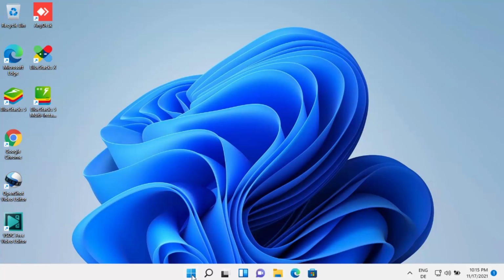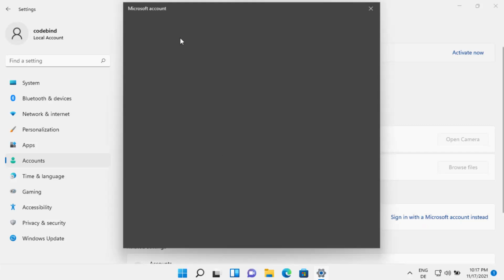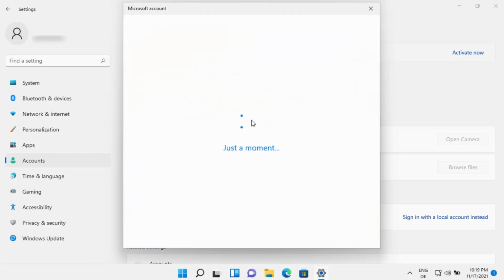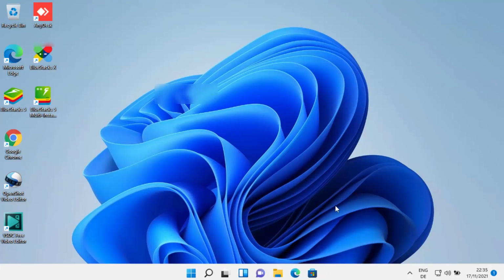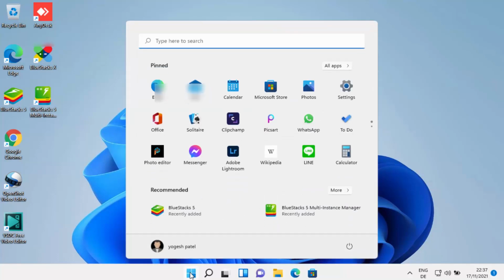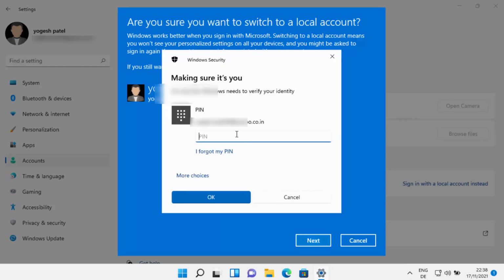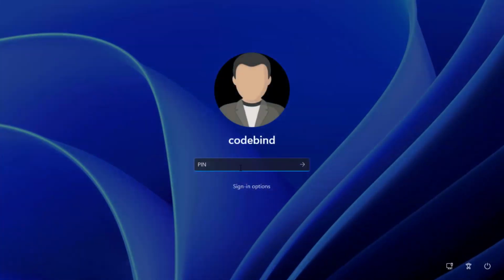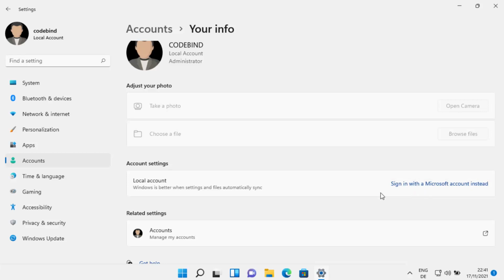How to Add or Remove Microsoft Account on Windows 11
In this video How to set a static IP address on Windows 11 . So let us see How to Assign a Static IP Address in Windows 11.

topics addressed in this tutorial:
Setting up a Static IP address on a Windows 11 PC
How to Set Static IP Address in Windows 11
Set Static IP Address in Windows 11 in Settings
How to assign static IP address using Settings